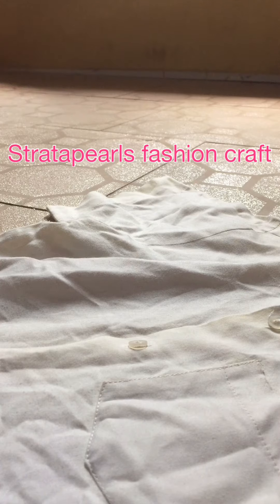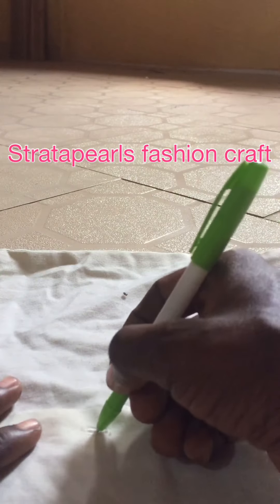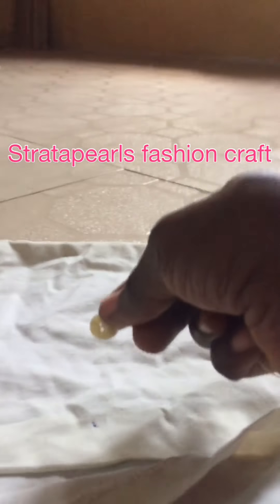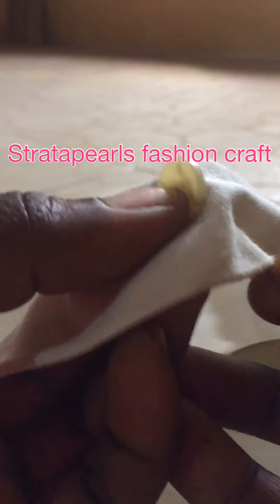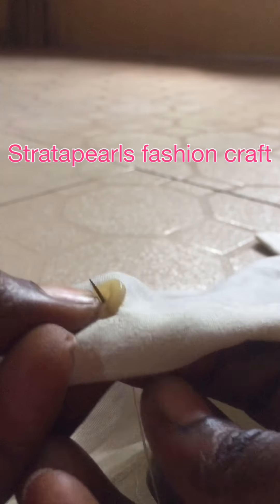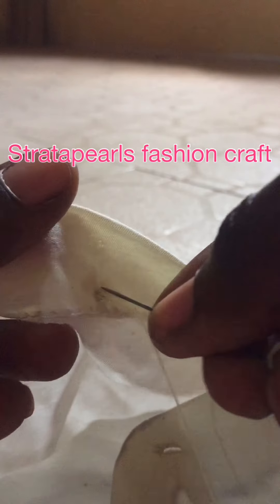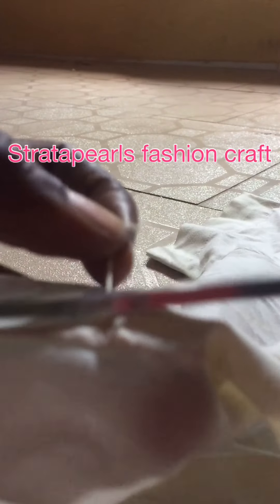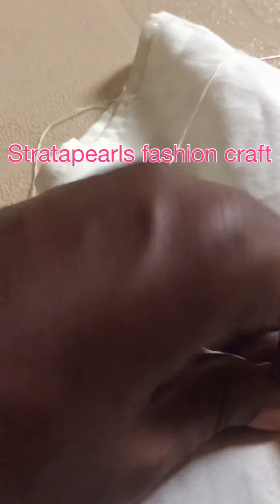DIY button fixing for kids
A video made to show and help you fix buttons the right way.